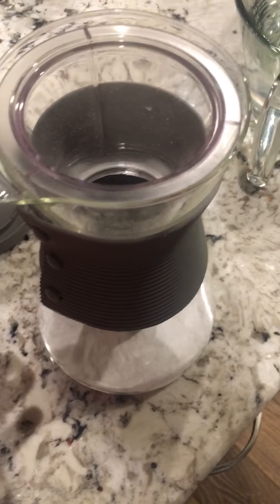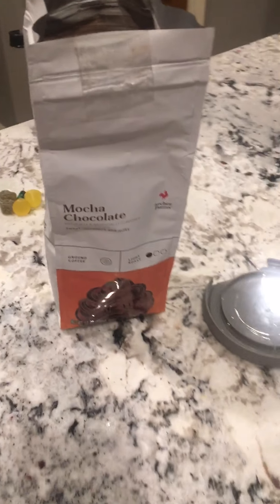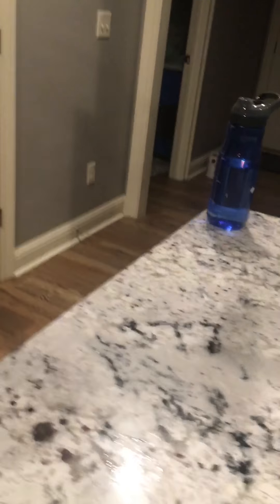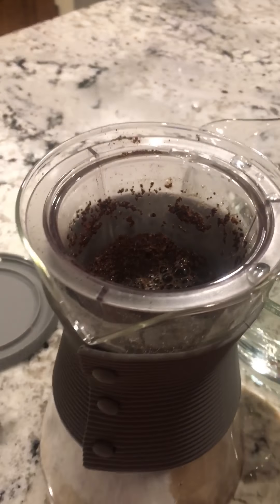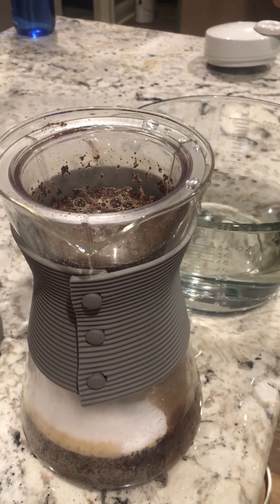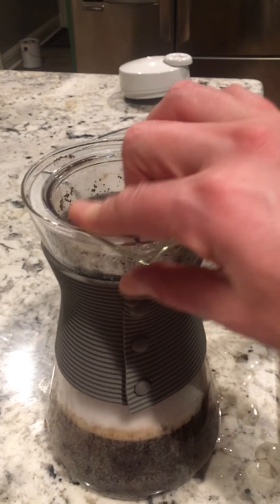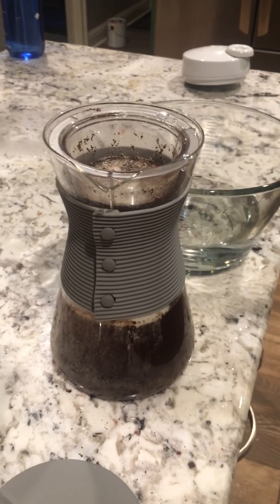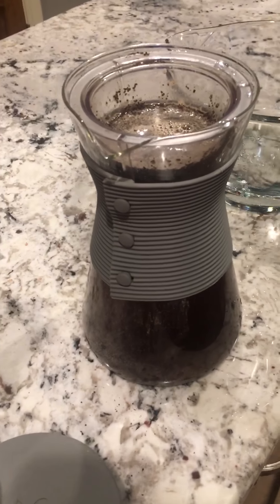Cold Brew Pitcher Demo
So easy to use and versatile. 2-10-18